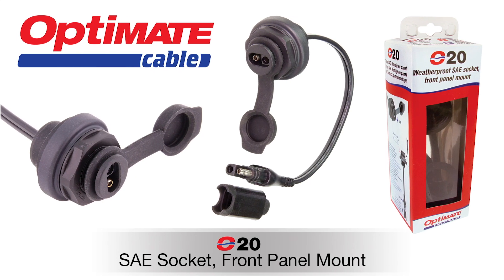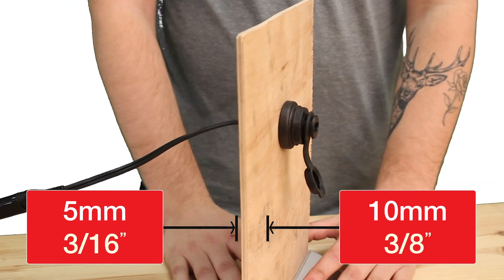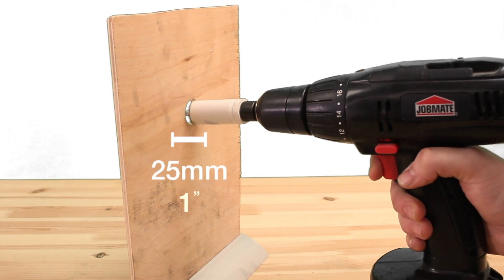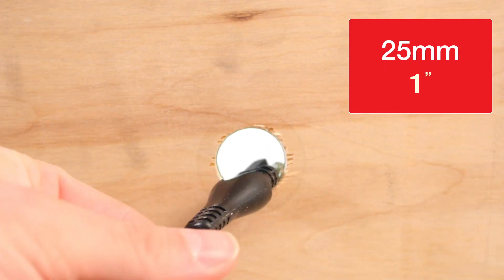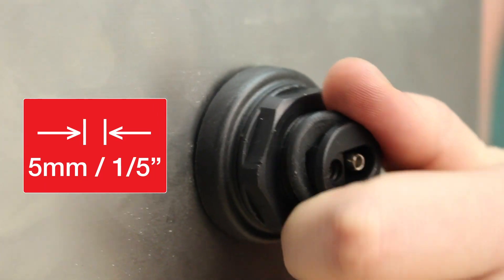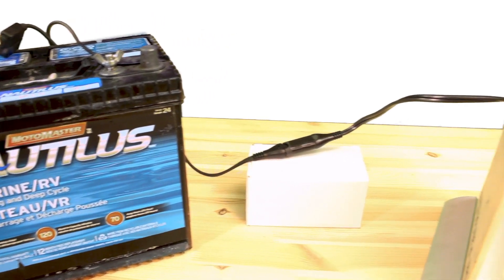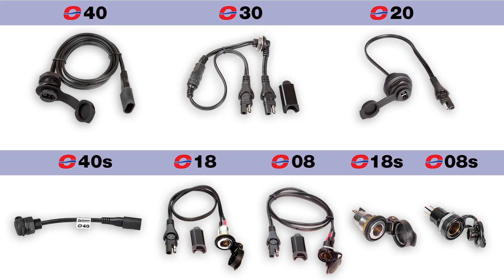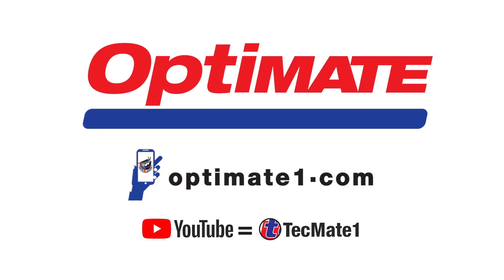OptiMate Cable (EN): O-20 SAE Front Mounting Panel Socket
The O-20 Panel mount can be mounted from the front of the panel or bulkhead when there is little or no access behind. This creates a convenient SAE power point to the battery.